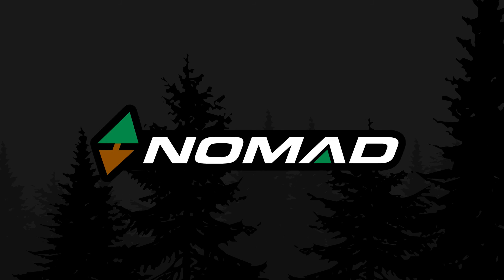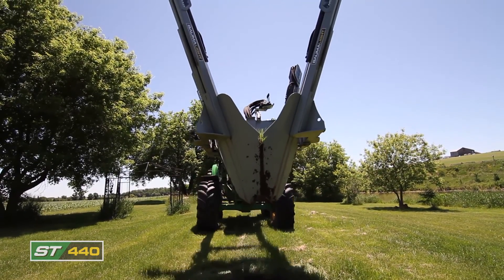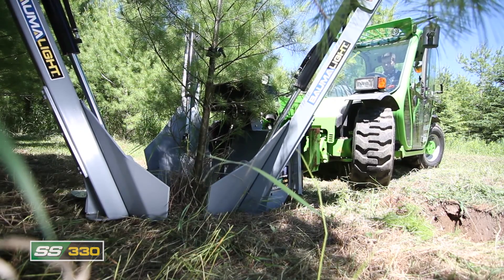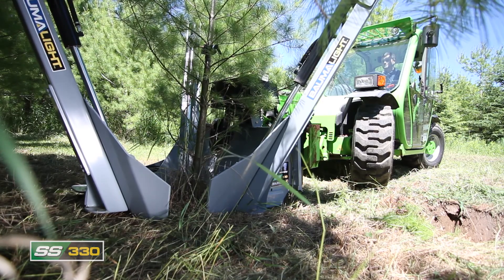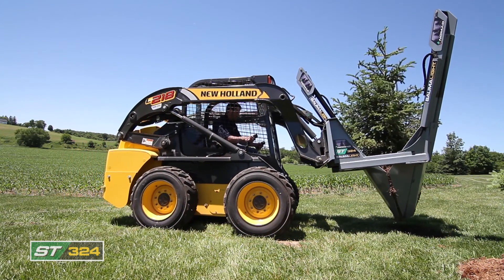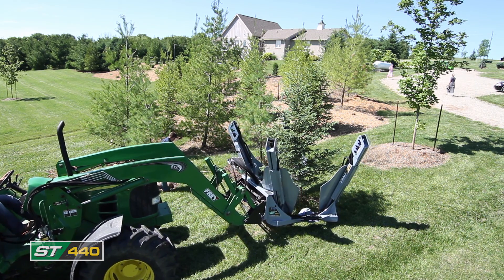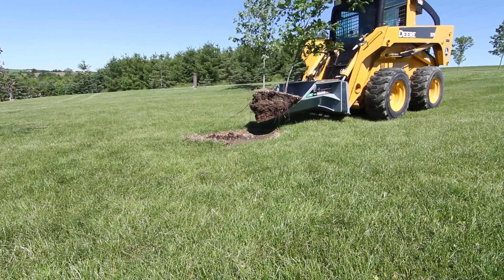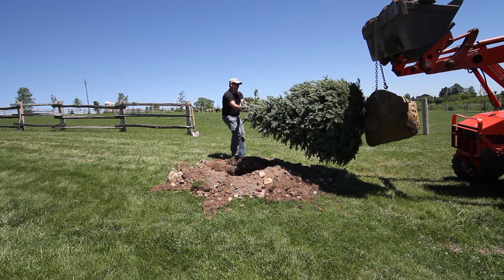Baumalight Nomad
The Nomad line of tree spades lets you pick up and put down roots, tree roots that is. This innovative line of spades opens wide then hugs the tree minimizing damage to lower branches. The hydraulic spades then dig in, preserving the critical root mass.